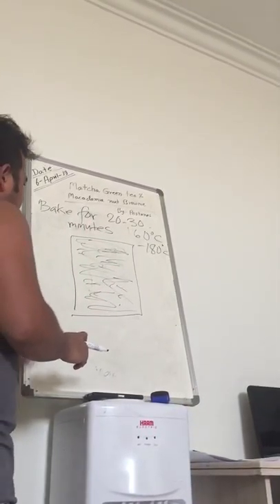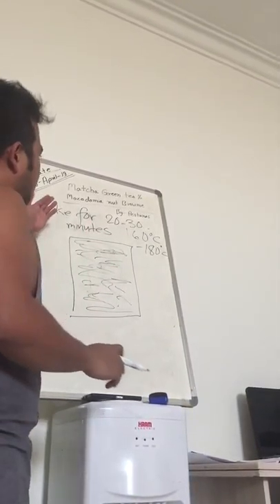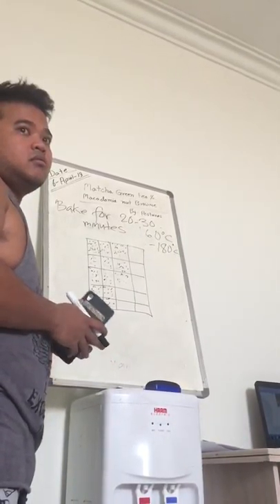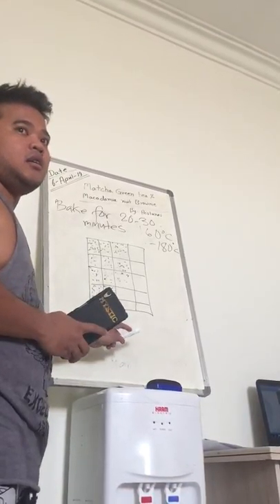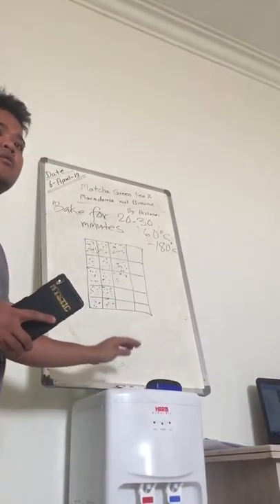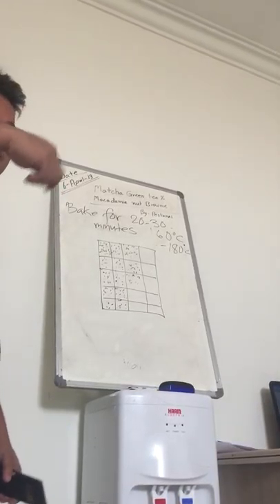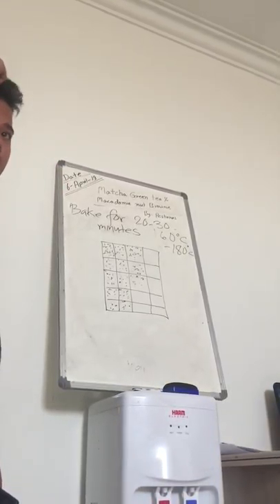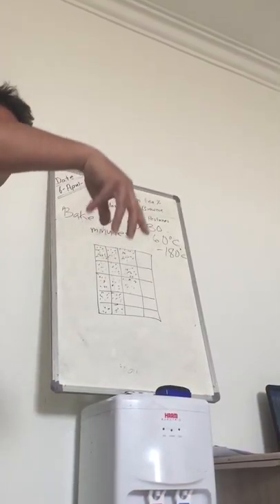Bakery And Pastry Classes - Watch and Subscribe please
View Of Makin bakerydishesh during

bakery and pastry classes